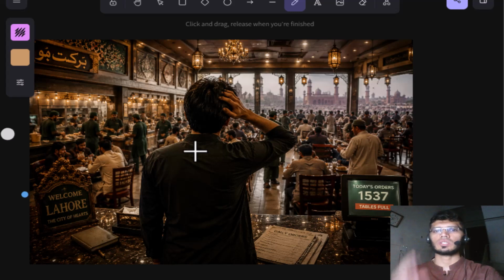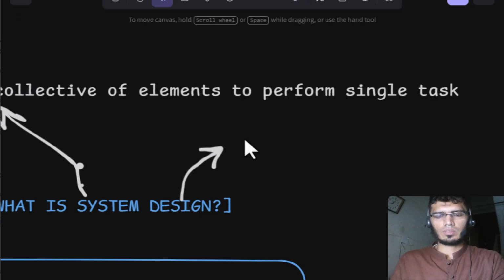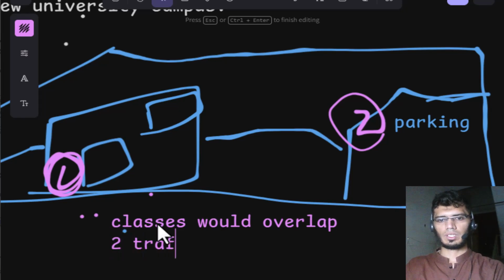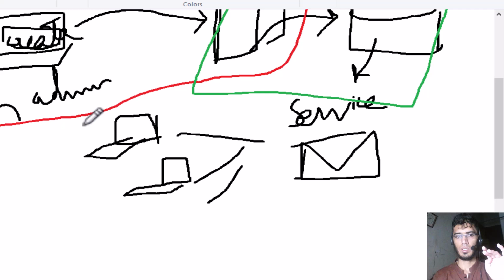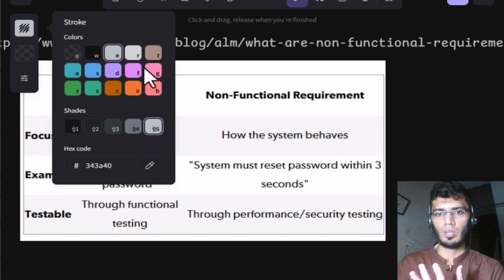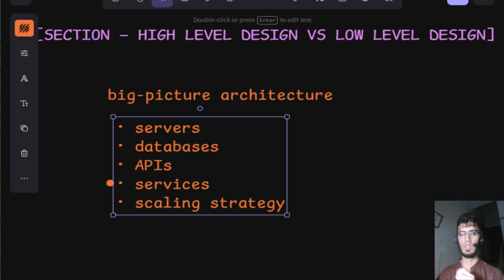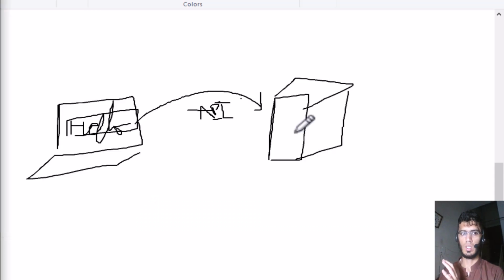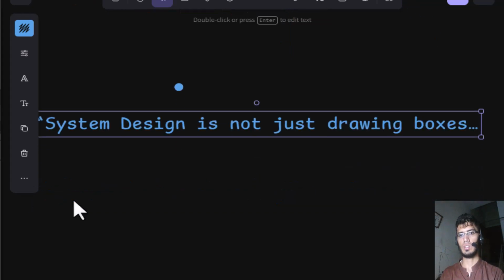System Design C1 Explained for Beginners | Real Life Analogies + Interview Questions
Most beginners struggle with System Design because explanations are too theoretical.

In this video, we’ll understand System Design from absolute scratch using:
• Real-life restaurant analogies
• WhatsApp & YouTube examples
• Beginner-friendly explanations
• Scalability
• High-Level Design vs Low-Level Design

By the end of this video, you’ll understand:
✅ What System Design actually is
✅ Why companies care about it
✅ How large software systems work
✅ How to answer beginner System Design interview questions confidently

Topics Covered:
00:00 Intro
00:15 Restaurant Analogy
02:40 What is System Design?
06:26 System Design Real Life analogy
8:47 Why study System Design?
08:57 Breaking Systems into Components
13:18 Functional Requirements
14:51 Non-Functional Requirements
16:59 HLD vs LLD
20:23 WhatsApp Example
25:46 Final Summary

This video is perfect for:
• CS students
• Fresh graduates
• Internship preparation
• Backend developers
• Interview preparation

📌 Follow CodeWithObaid for:
DSA • OOP • DB/SQL • OS • System Design • Interview Prep